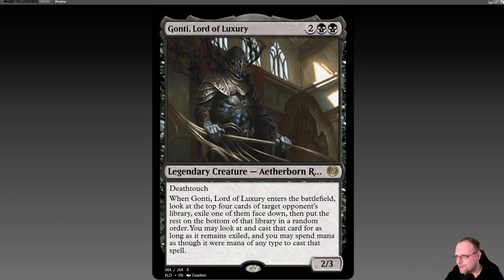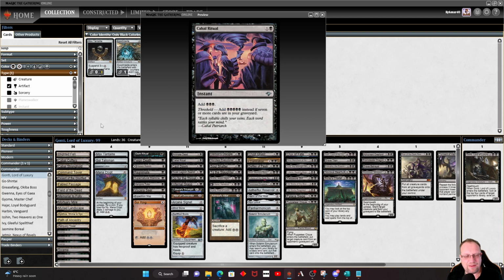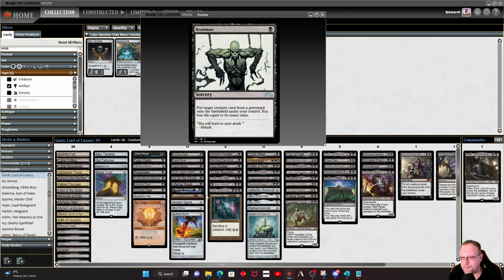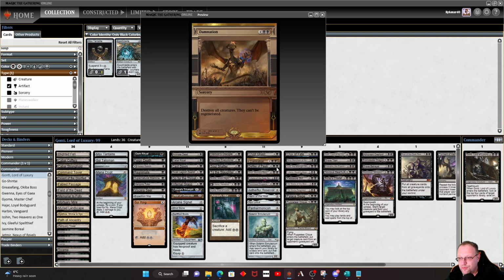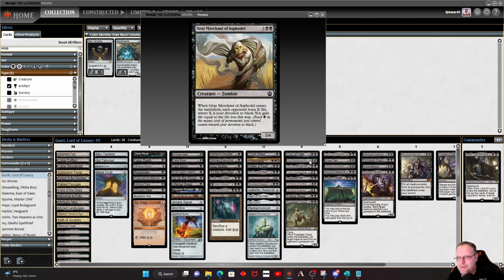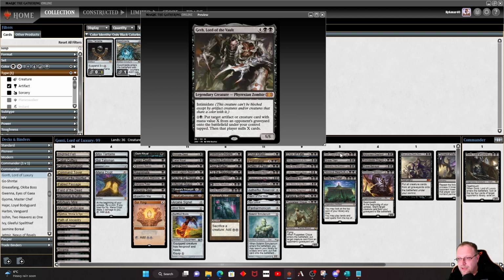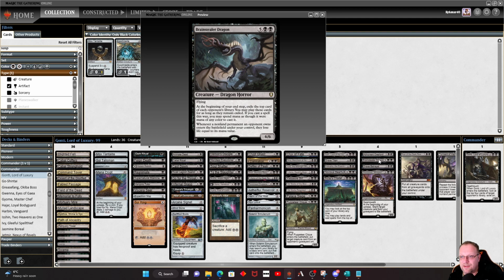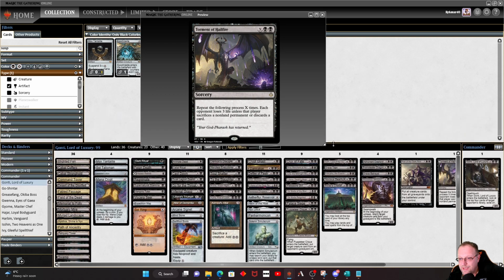Deck Tech - Gonti, Lord of Luxury for XTmine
Second vid of the day - XTmine (as well as being a IRL friend) is another of my mods on Twitch and I know that the loves Gonti, so here is my mtgo take on this. Merry Xmas XTmine!